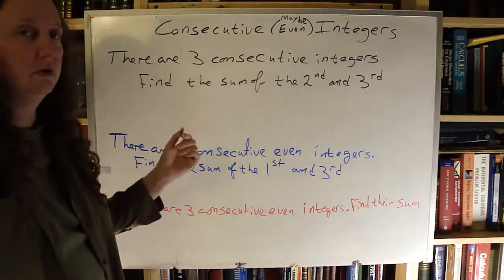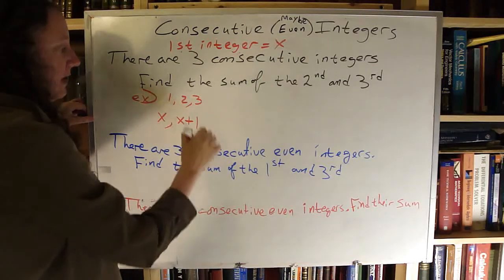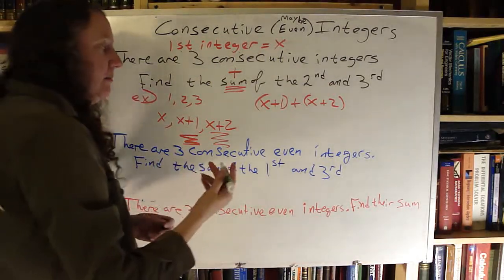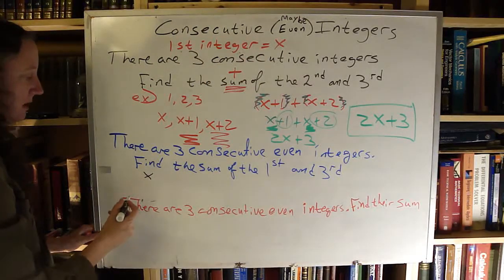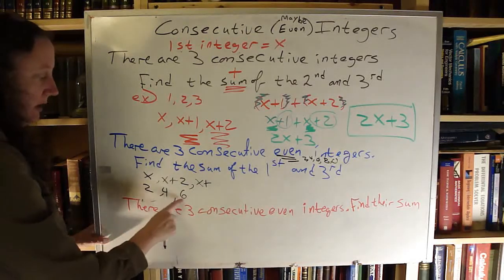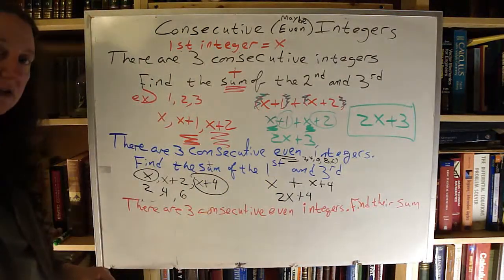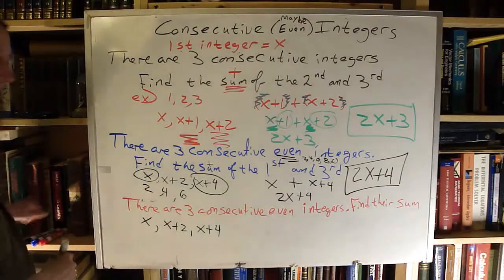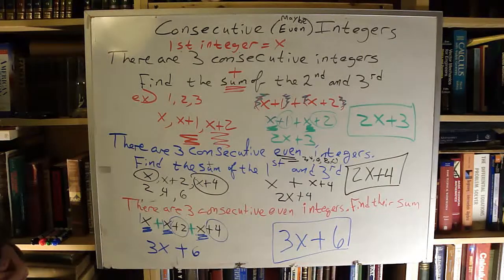Math Literacy 093 consecutive integers simple word problems